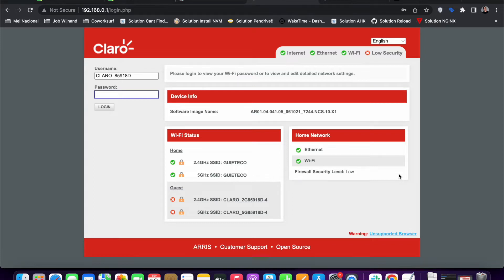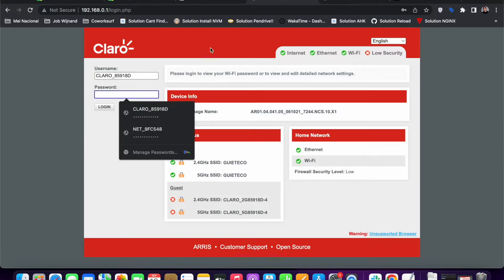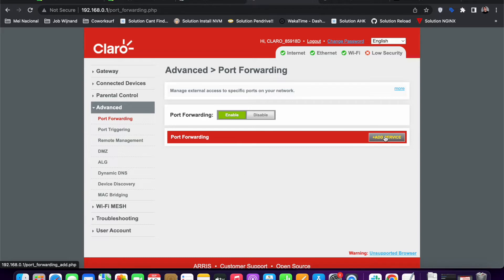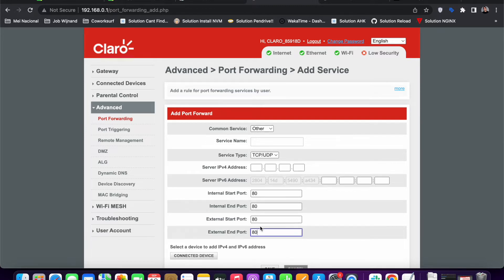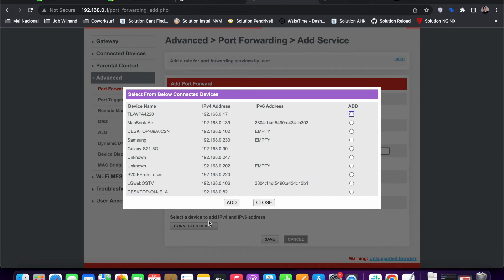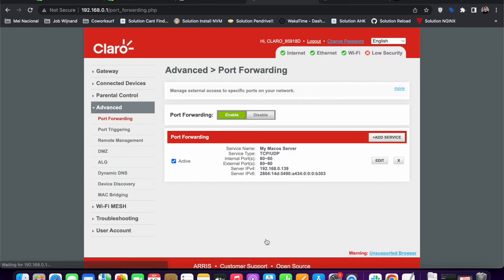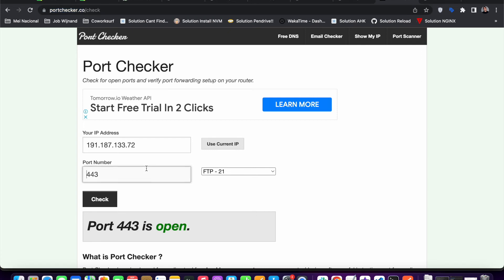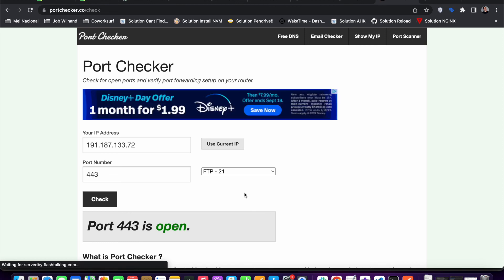How to Setup a Self-Hosted Server with Node.js (Part 1 - Configuring your Router)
This is part 1/2 of a tutorial on how to make your Node.js server available to the external world with a regular URL, like "somedomain.com".